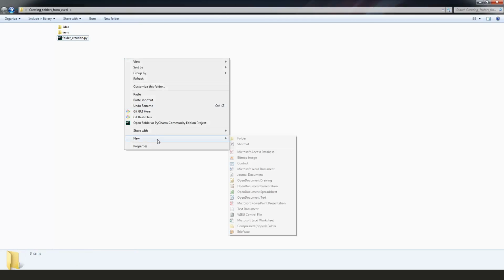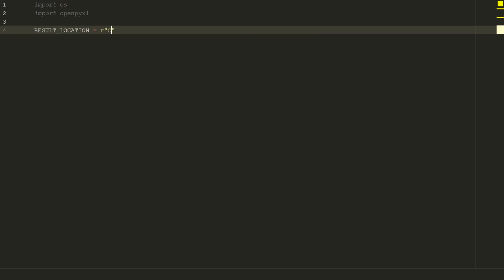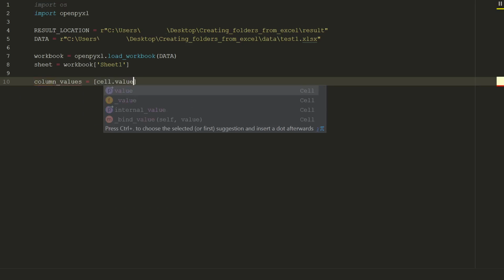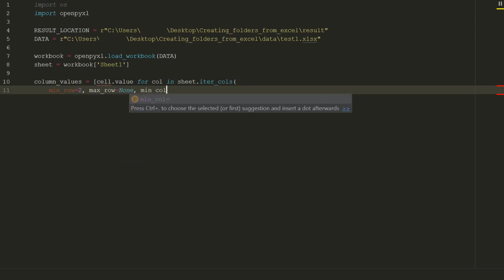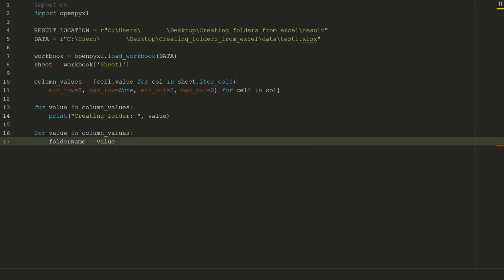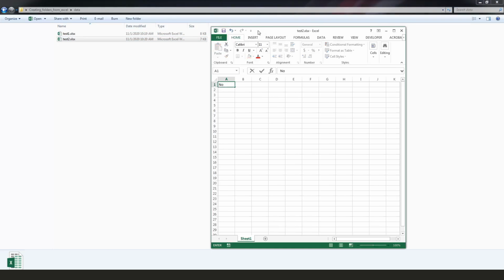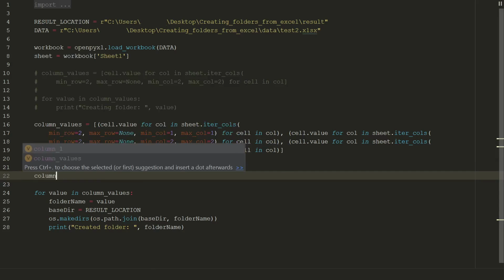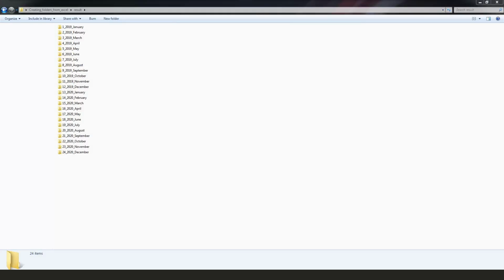Creating Folders from Excel | Python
Learn how to create multiple folders from excel list(s) using Python.